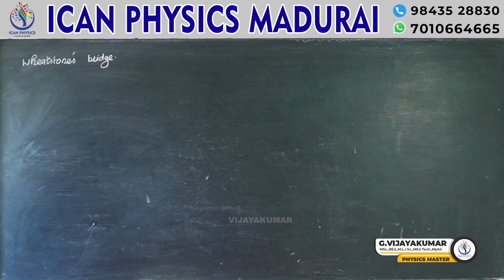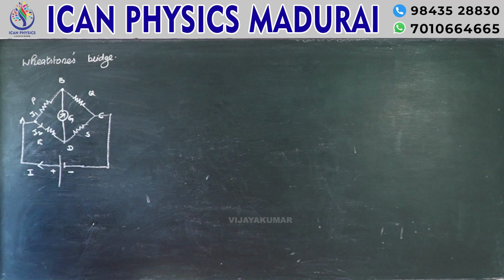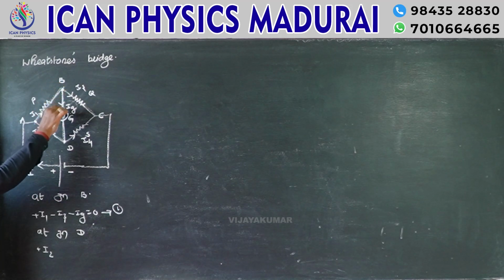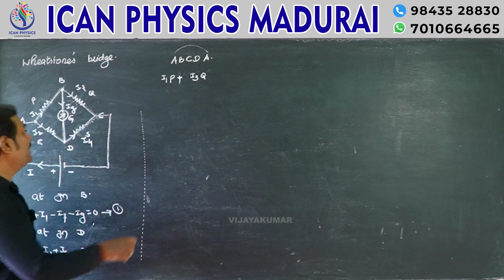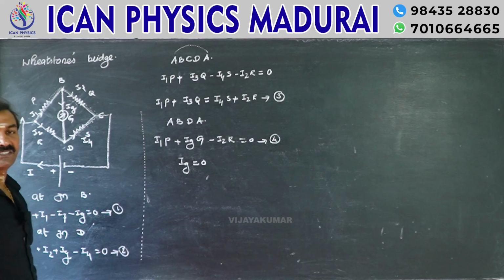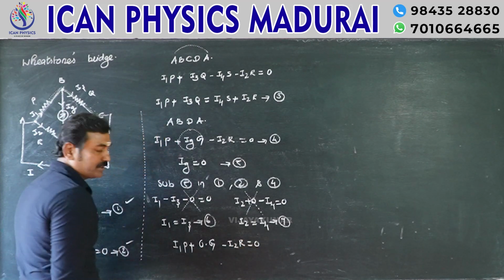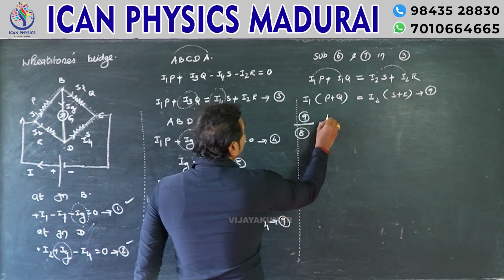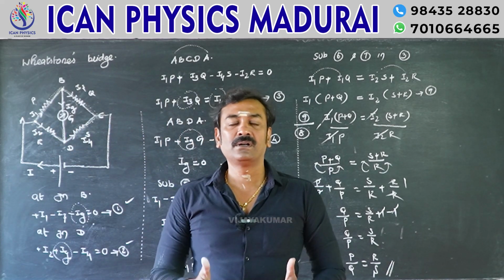Wheatstone Bridge Explanation | Derivation, Principle, Balanced Condition | Class 12 Physics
In this video, we clearly explain the Wheatstone Bridge, its principle, working, balanced condition & derivation in a very simple and exam-focused method.

✔ Principle of Wheatstone Bridge
✔ Construction & Working
✔ Balanced Condition
✔ Derivation of Wheatstone Bridge Formula
✔ Application in Resistance Measurement
✔ Important points for 12th Board Exam

🌟 Why Wheatstone Bridge is Important?
Wheatstone Bridge is an essential concept in Current Electricity / Class 12 Physics, widely used to measure unknown resistance with high accuracy and in electronic instruments.

🎓 Ideal for:
🔹 B.Sc. Physics Learners

⏩ Watch till the end for derivation + exam key points!

🔢 Formula
Balanced Wheatstone Bridge Condition:
R₁ / R₂ = R₃ / R₄

wheatstone bridge
explanation for wheatstone bridge
derive expression for wheatstone bridge
wheatstone bridge plus two physics
current electricity
electric current
ican physics Vijay

circuit diagram for wheatstone bridge